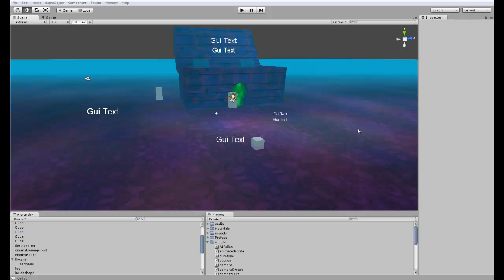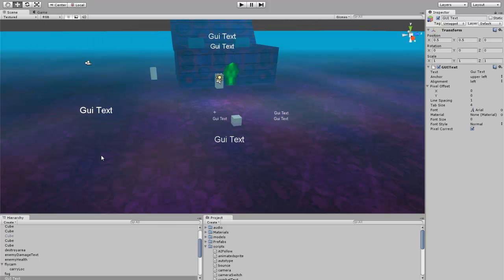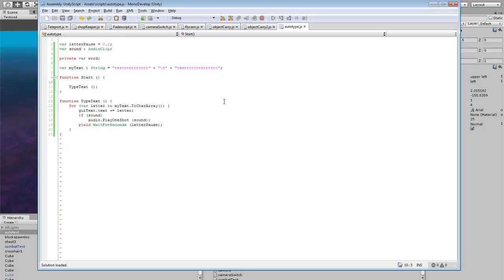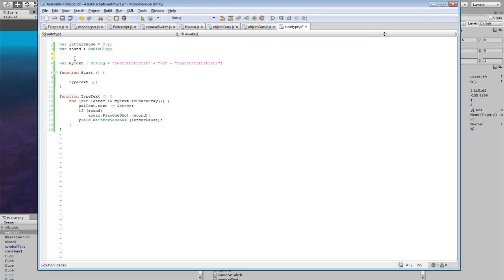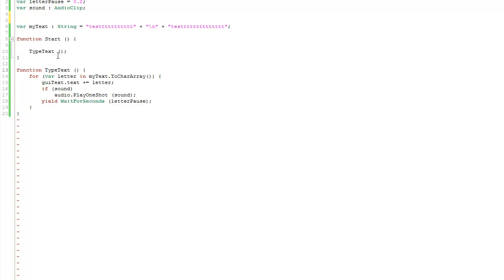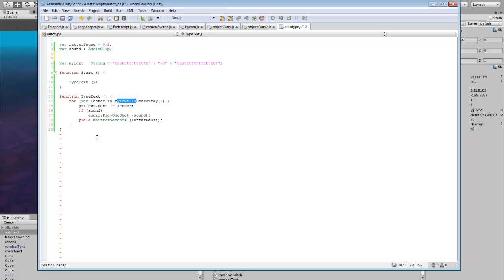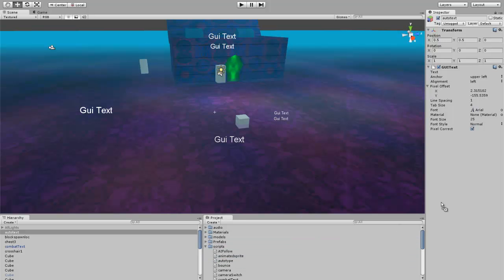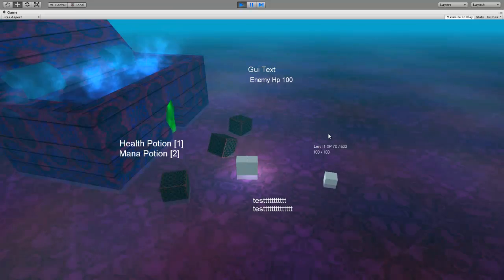Unity3D Tutorial #28 [ Auto Typing Text ][ Free Script Included ]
Create an auto typing script in unity3d.